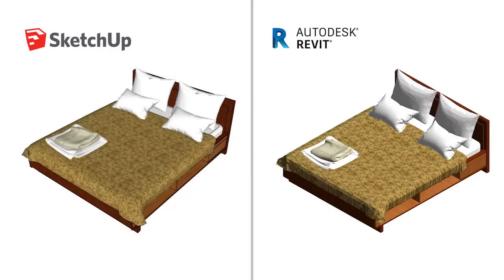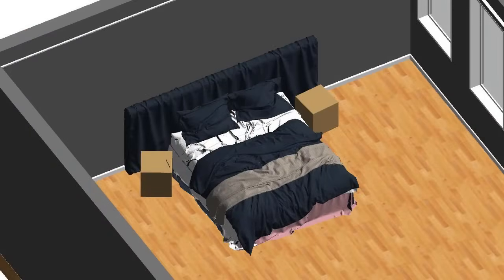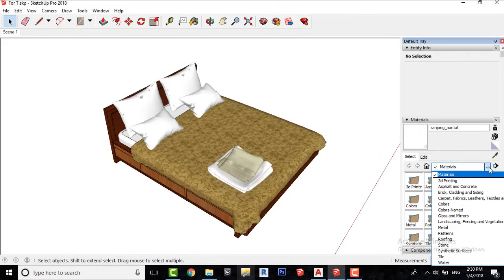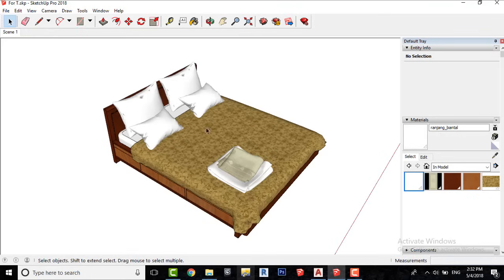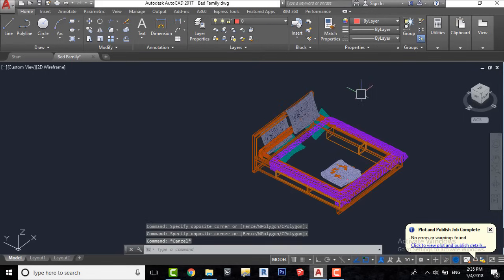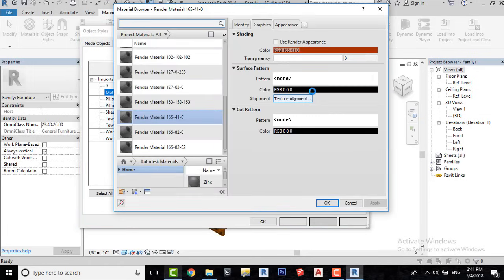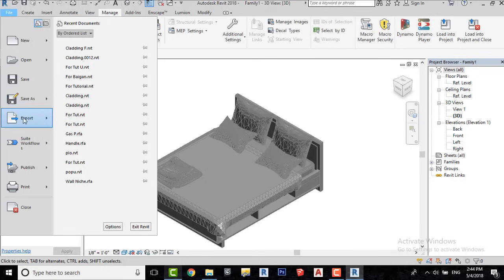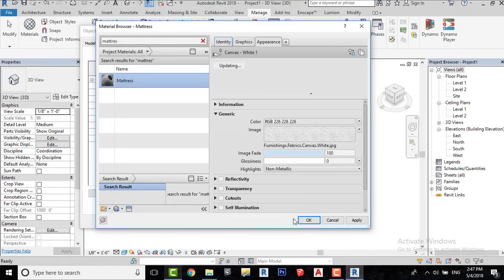How to Convert SketchUp Model to Revit Family (With Materials)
My Laptop Details:
Revit Architecture Advanced
Importing SketchUp Files into Revit Tutorial
Sketchup to revit with material
Video recorded and edited with Flashback Screen Recorder